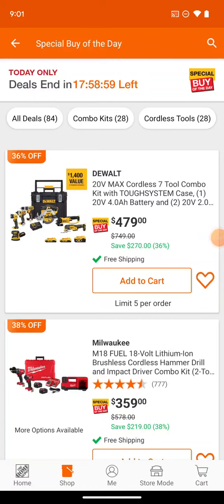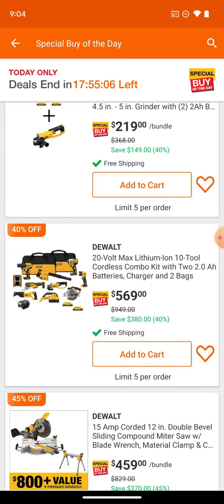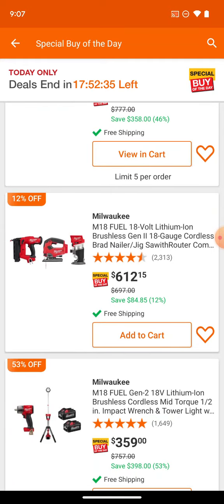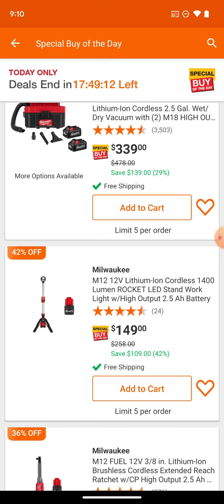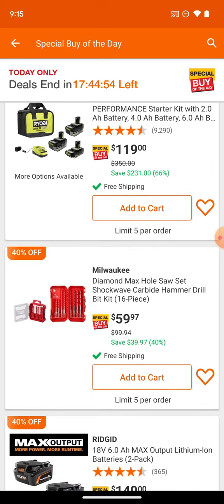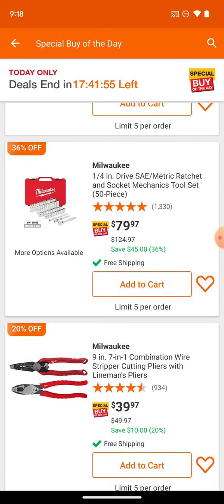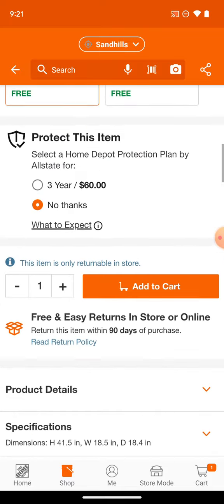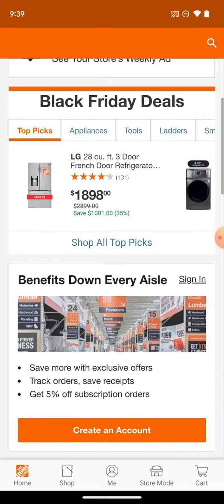Home Depot Special Buy of The Day 11.14.2023